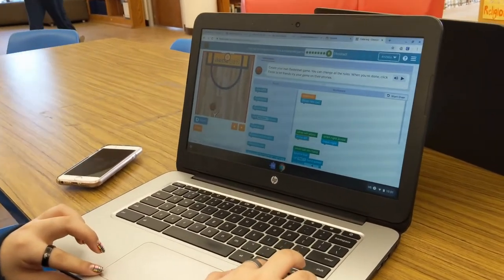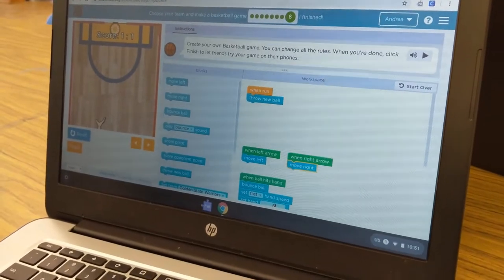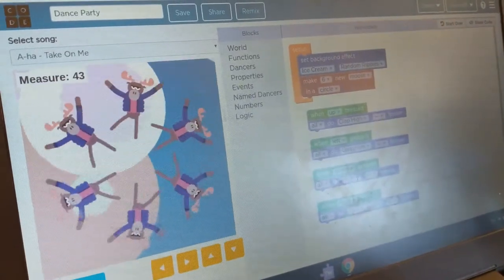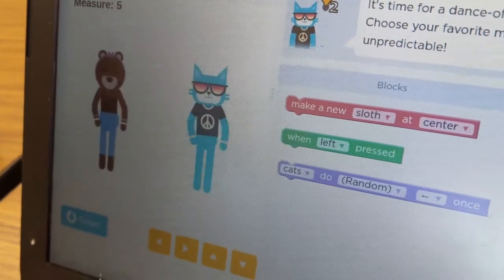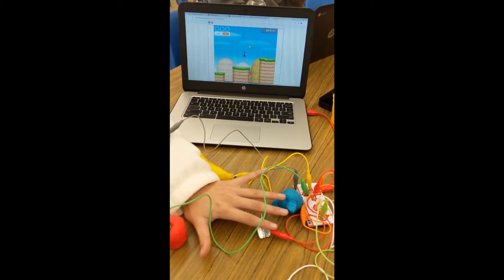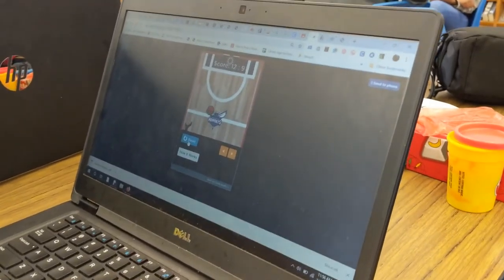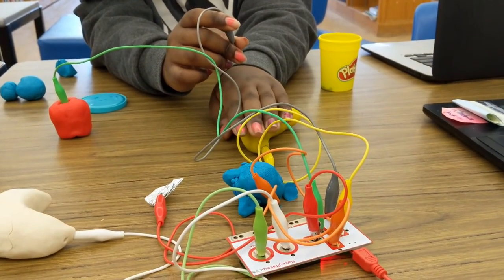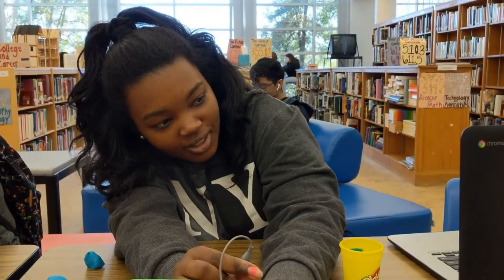Digital Learning Day 2020 - Southern Alamance High School Media Center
My Student Library/Media Assistants display intellect and creativity while having fun on Digital Learning Day.